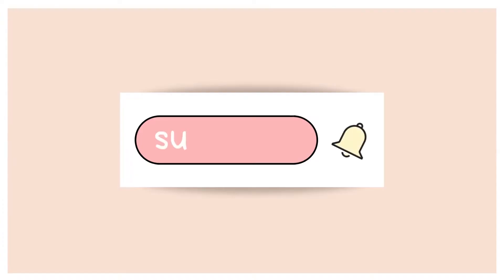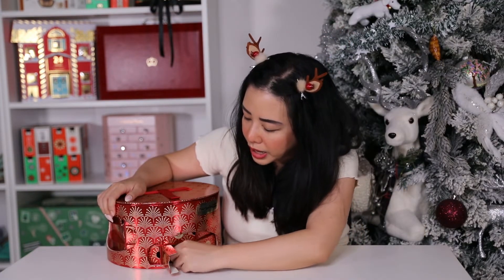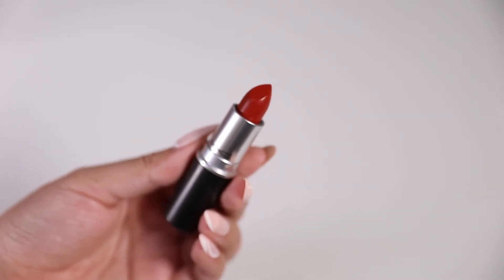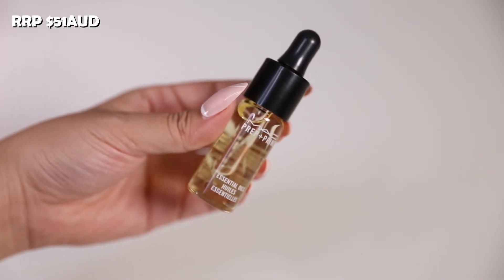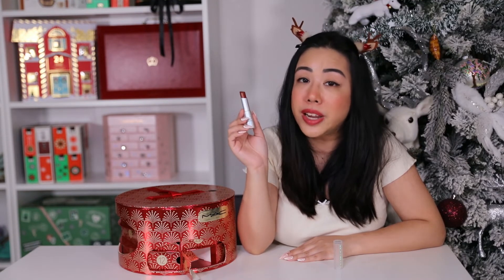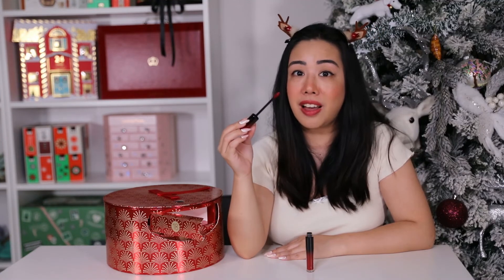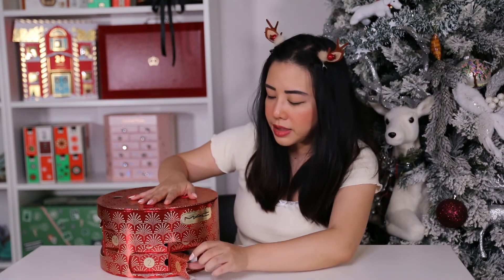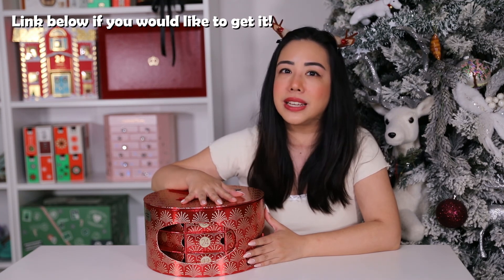UNBOXING 2022 MAC BURSTING WITH SURPRISES ADVENT CALENDAR - BEST MAKEUP CALENDAR? | MANDY SERAFINA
Today we unbox the 2022 MAC Bursting with Surprises Advent Calendar! This advent calendar is worth over $800AUD+ and is a single brand advent calendar by MAC Cosmetics. The calendar is currently almost sold out so get it before it's gone!

GET THE 2023 CALENDAR HERE:
MAC Australia
MAC USA

A detailed look into what is inside:
Powder Kiss Liquid Lipcolour in shade Mull It Over 5ml
Love Me Liquid Lipcolour in shade E For Effortless 3.1ml
Matte Lipstick in shade Chilli 3g
Matte Lipstick in shade Russian Red 3g
Lustreglass Lipstick in shade See Sheer 3g
Mini MAC Matte Lipstick in shade Velvet Teddy 1.8g
Mini MAC Matte Lipstick in shade Mehr 1.8g
Glow Play Lip Balm in shade That Tickles! 3.6g
Eyeshadow in shade Naked Lunch 1.5g
Eyeshadow in shade Espresso 1.5g
Dazzleshadow in shade Oh So Gilty 1.5g
Liquidlast 24-Hour Waterproof Eyeliner in shade Point Black 2.5ml
Powder Kiss Soft Matte Eyeshadow in shade What Clout! 1.5g
Mini MAC MACStack Mascara 8ml
Pro Longwear Paint Pot in shade Born To Beam 5g
Mini MAC Lipglass Clear 7ml
Mini MAC Lipglass in shade Nymphette 2.4g
Mini MAC Lipglass in shade Spite 2.4g
Technakohl Liner in shade Graphblack 0.35g
Brow Set 8g
Mini MAC Strobe Cream in shade Pinklite 15ml
Prep + Prime Essential Oils Grapefruit & Chamomile 14ml
Prep + Prime Lip 1.7g
Fix+ Original 13ml

Shop other 2023 advent calendars:
Space NK
Charlotte Tilbury Australia
Charlotte Tilbury USA
Look Fantastic USA
Look Fantastic UK
Liberty London
Cult Beauty
L'Occitane Deluxe Australia
L’Occitane Standard Australia
MAC Australia
MAC USA
Dior beauty

My name is Mandy and on here, you'll find style, beauty, advents and occasionally some travel vlogs from my life.

Leave a comment on what you'd like to see next on my channel!

All views are my own. This makes no difference to your cost of buying but does help to support my YouTube channel.